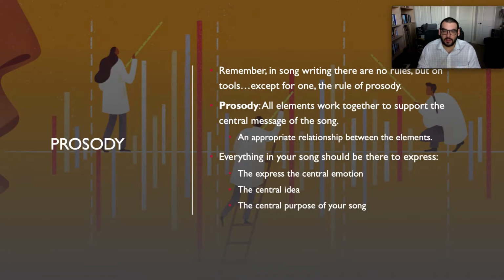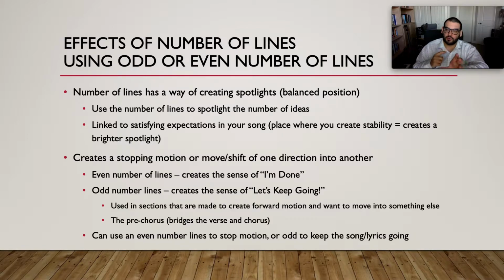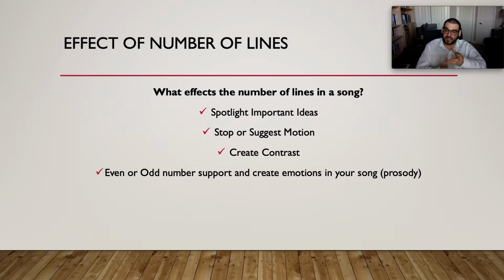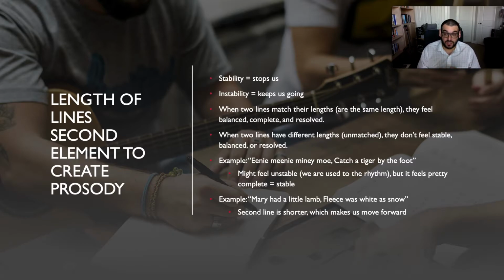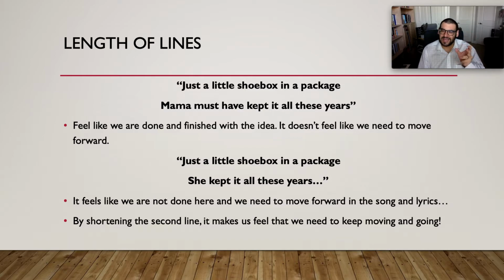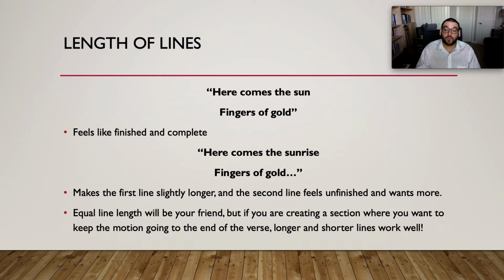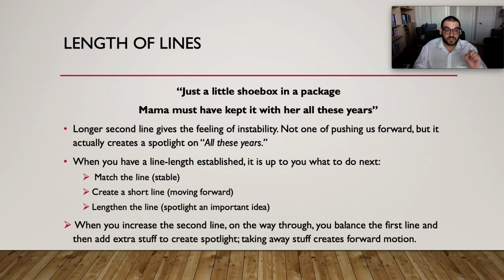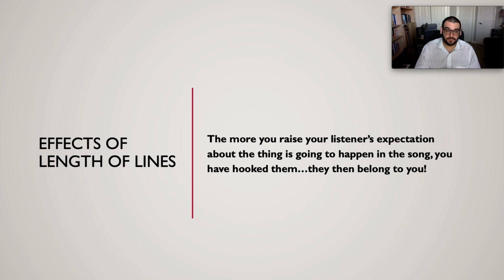Composition - Effects of Number and Length of Lyrical Lines